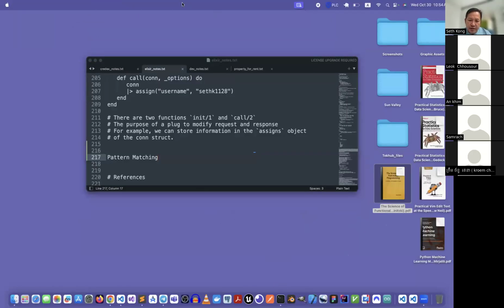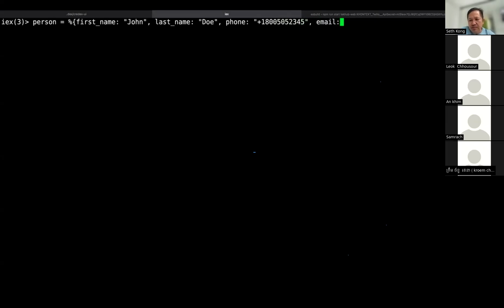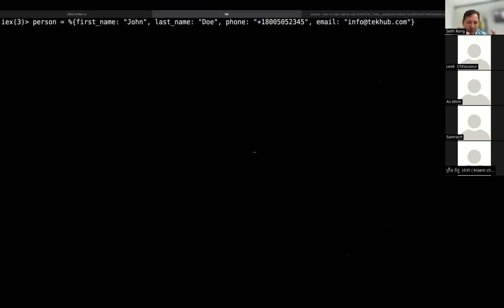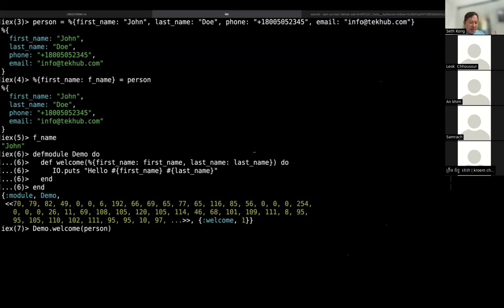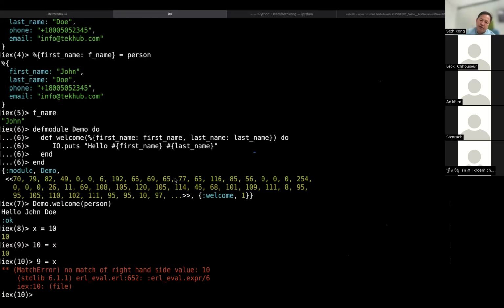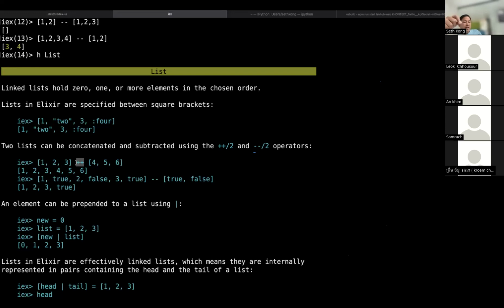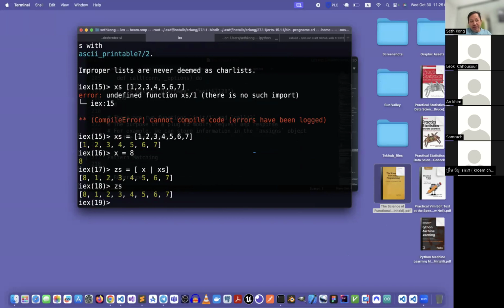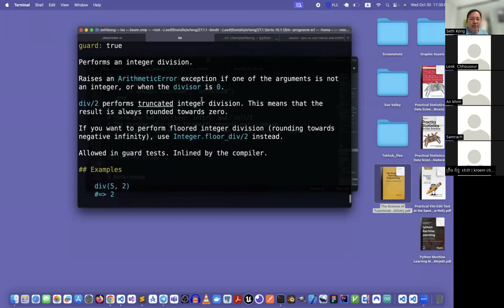Pattern Matching in Elixir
Pattern Matching in Elixir Part I